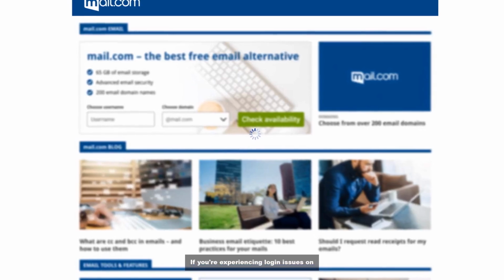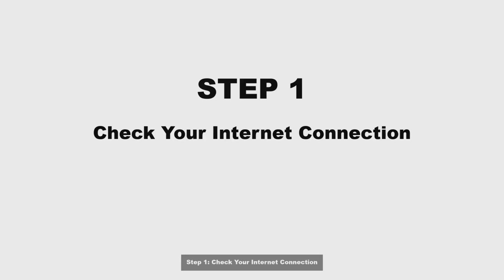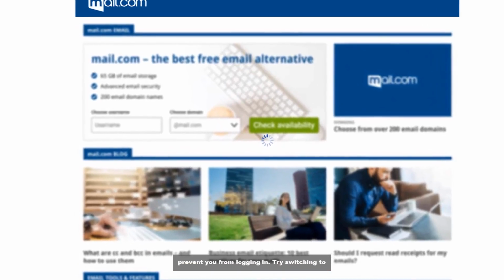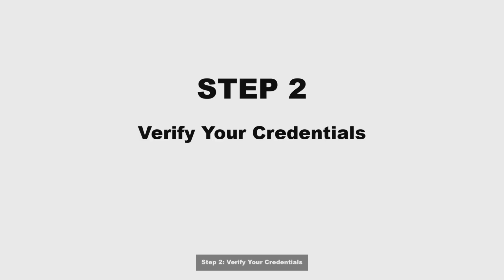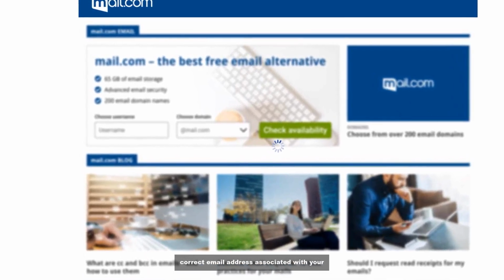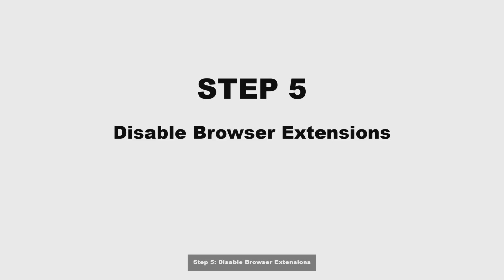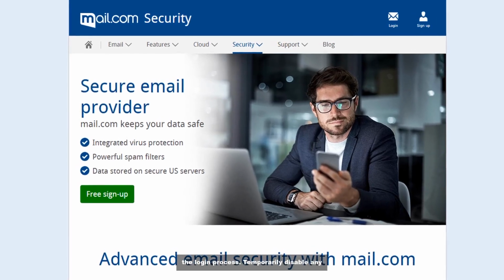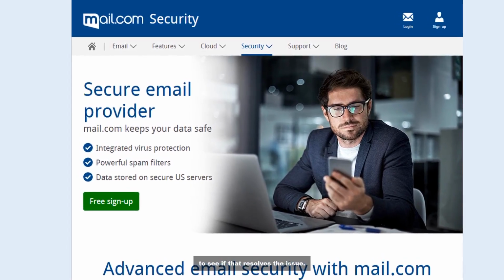How To Resolve Login Issues On Mail.com 2026 (QUICK FIX)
In this video, we will show you how to resolve login issues on Mail.com in 2026 with a quick fix. If you're facing problems accessing your Mail.com account, this guide will help you troubleshoot common issues.